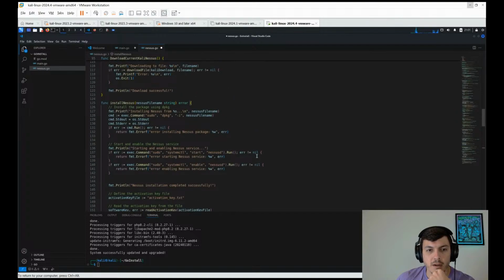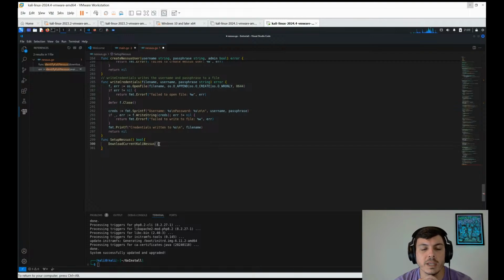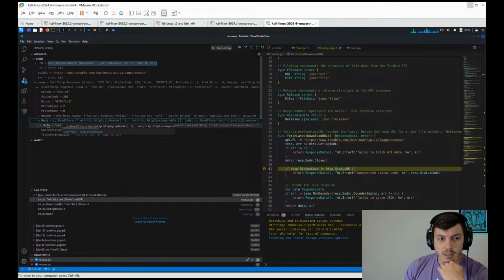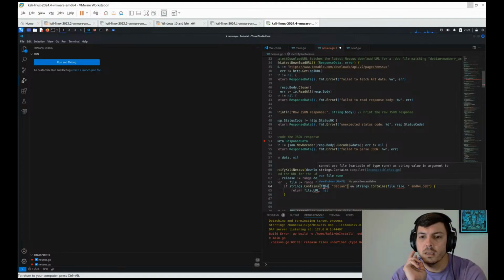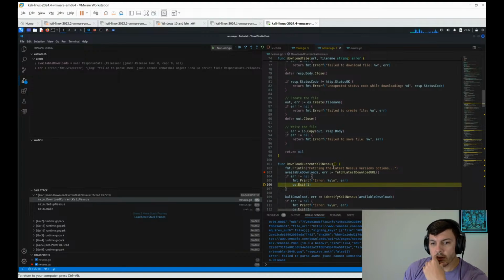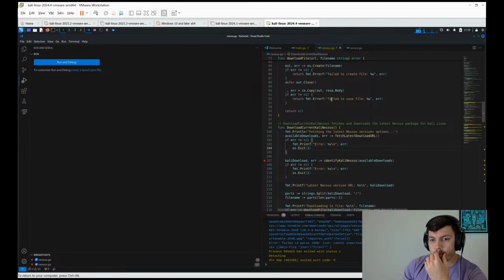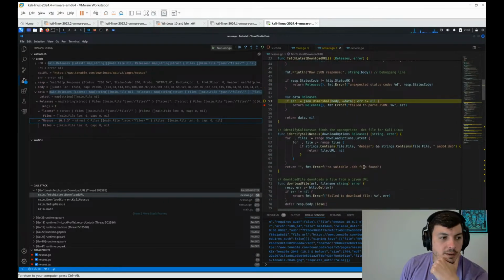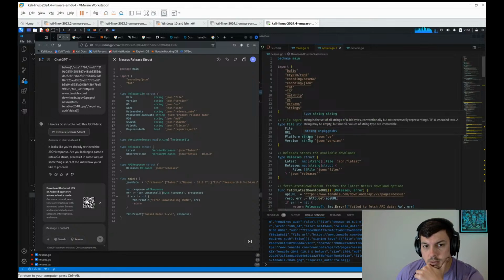Code and Questions